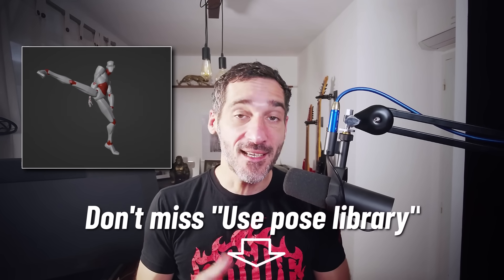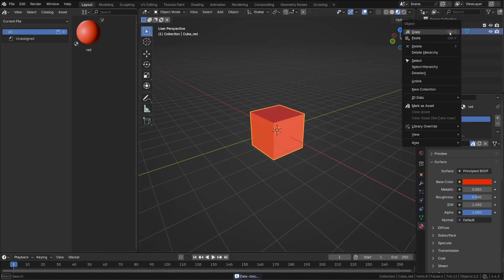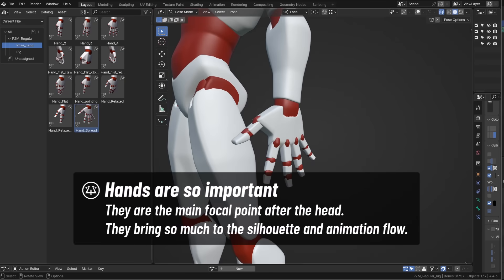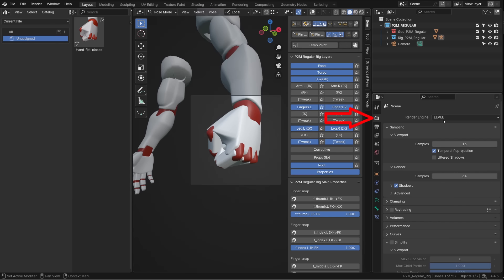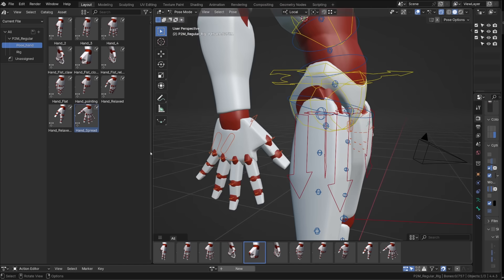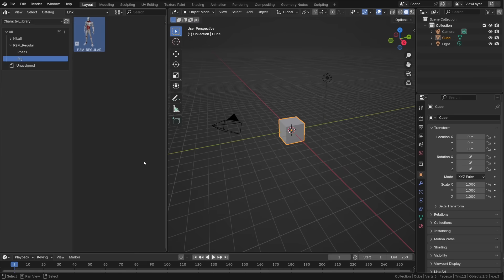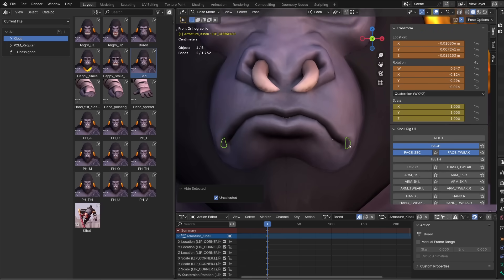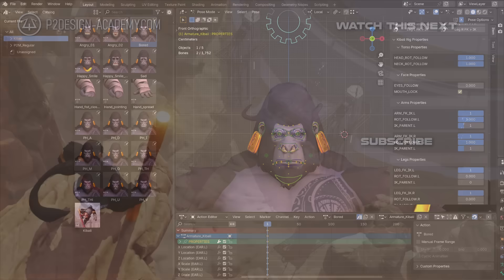How I Made Animation SO Much Faster With This Trick! Pose Library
I've been working on a lot of trailers and comemrcials lately, animating full time everyday, and I must say Blender asset browser and pose library are definitely to be considered. Let's do it!

❤Content I love from CGBoost ❤
👀New course! Master Cinematic storytelling in Blender

00:00 intro
01:02 What’s an asset?
01:26 How to create an asset library?
02:40 Saving your asset library
04:08 Pose library
05:58 Create thumbnails
07:22 Use pose library
09:33 Organize using catalogs
10:57 Importing in a Blender scene
12:12 Troubleshooting
12:57 Pose asset data
13:25 Rotation modes
14:15 : Custom properties